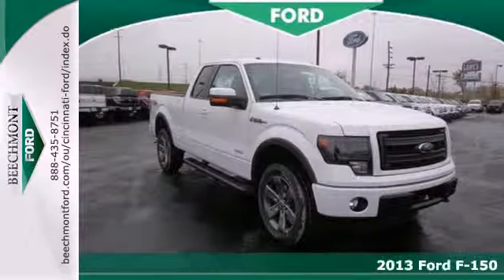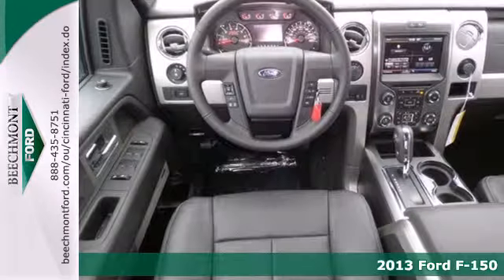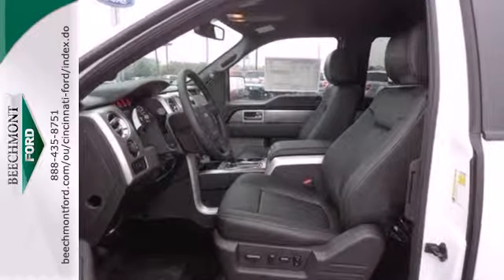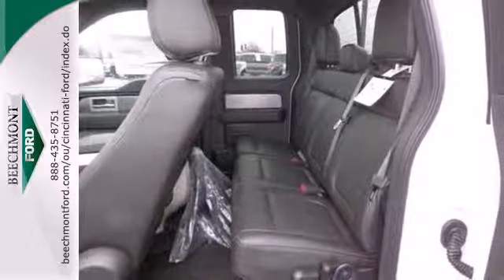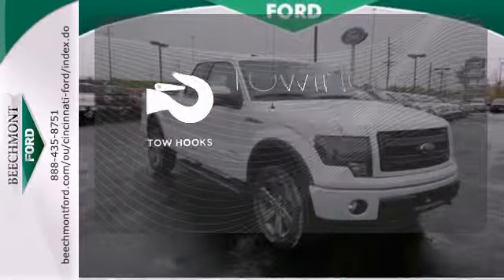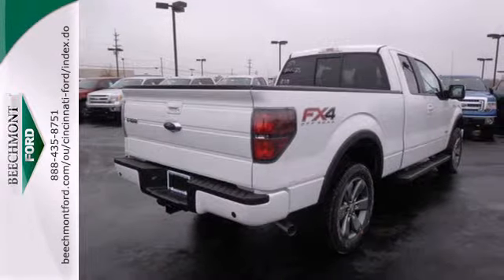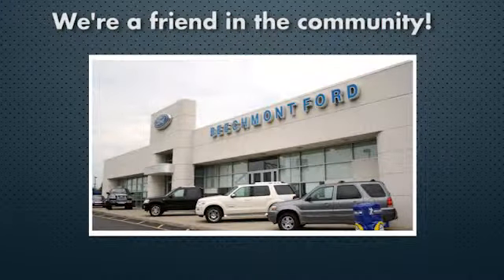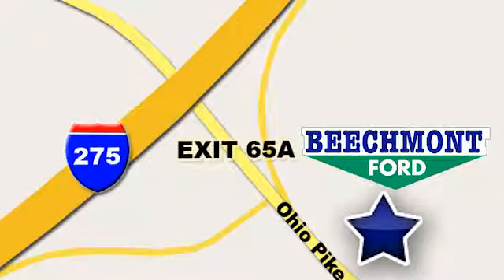2013 Ford F-150 Cincinnati Dayton, OH T13-1416 - SOLD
Year: 2013
Make: Ford
Model: F-150
Trim: FX4
Engine: 6 Cyl. 3.5L
Transmission: Automatic
Color: Oxford White
Interior: Fx Luxury Bucket Seats Black Interior
Stock #: T13-1416

Address:
600 Ohio Pike